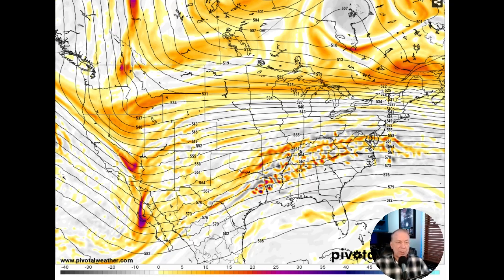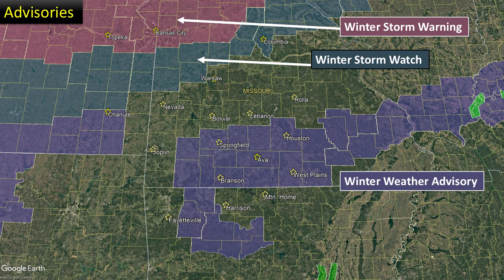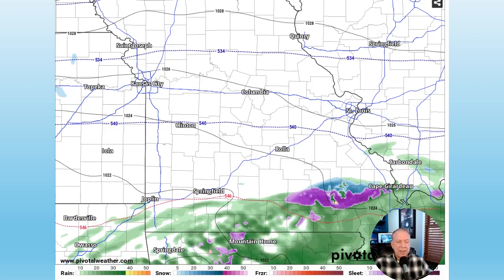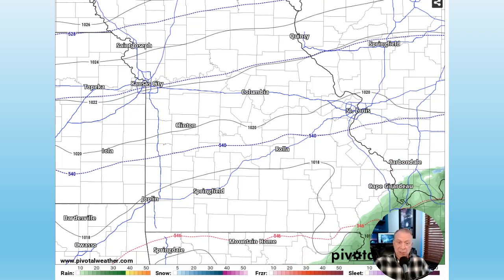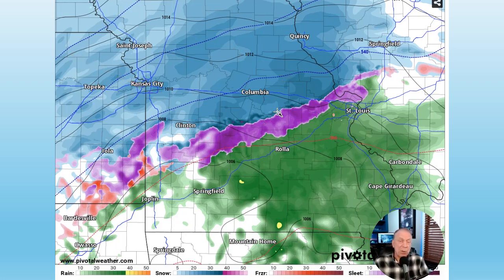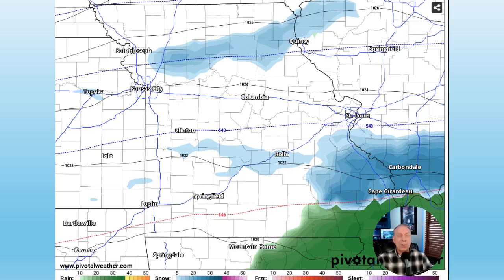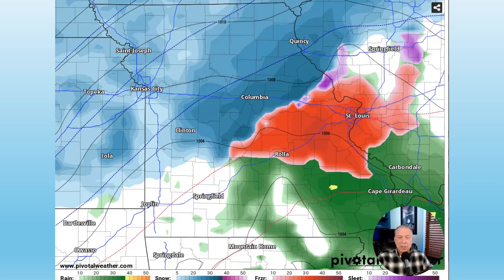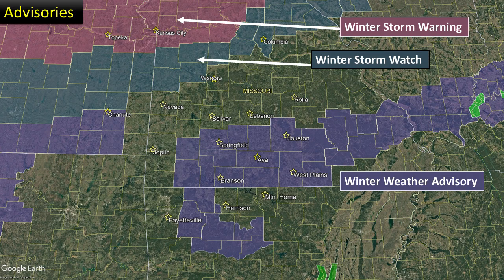Wave of freezing rain/snow tonight & more rain/mix/snow on Wednesday. Snow and ice projections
Mostly lighter winter mix tonight with greater chances east of Springfield. More intense system Wednesday will bring some significant snow to portions of the Ozarks along with a renewed threat of freezing rain.